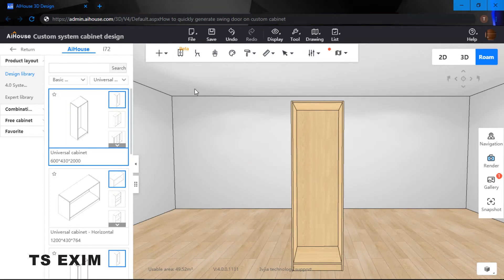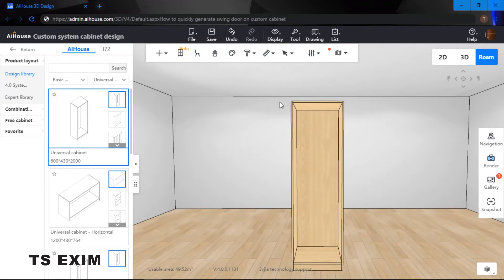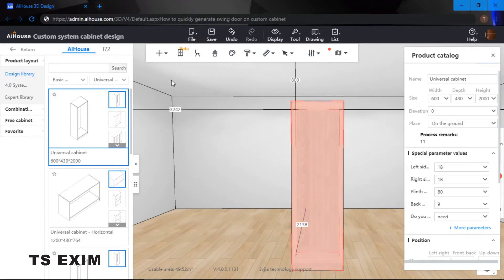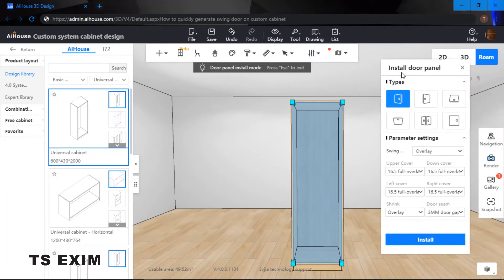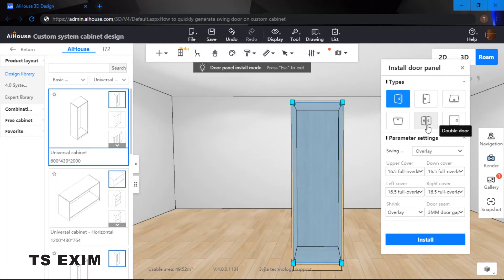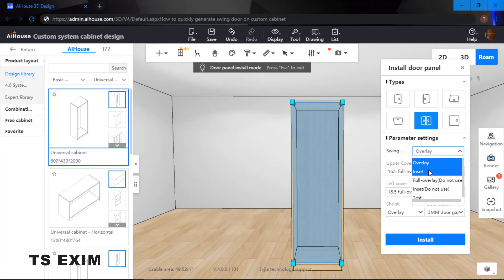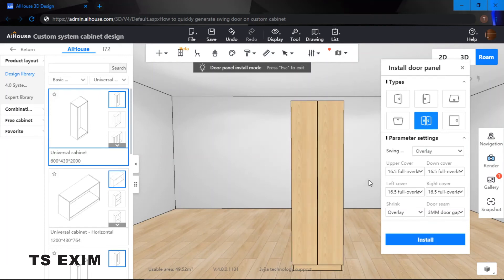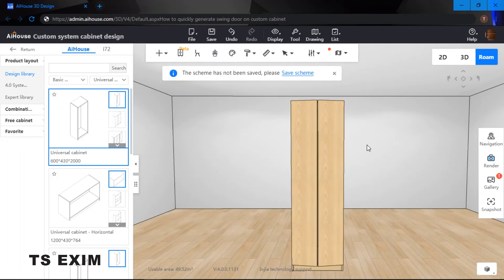[System Cabinet FAQ] How to quickly generate swing door on custom cabinet new? | AiHouse